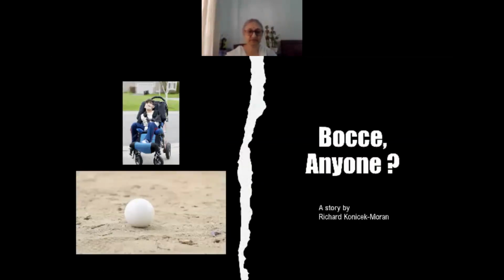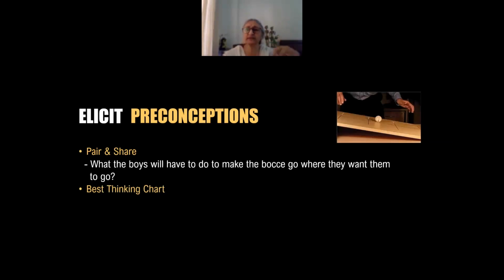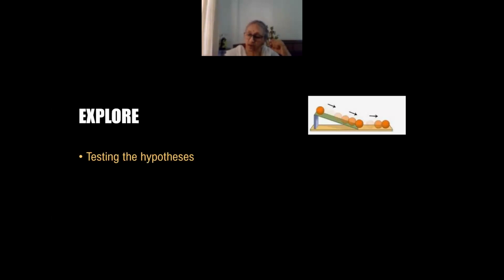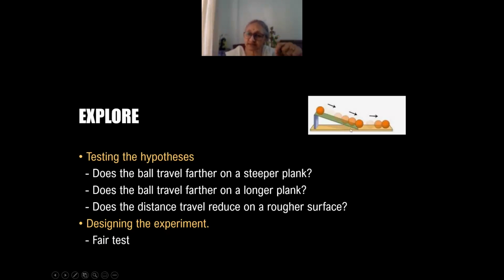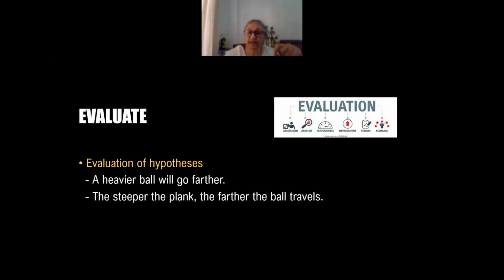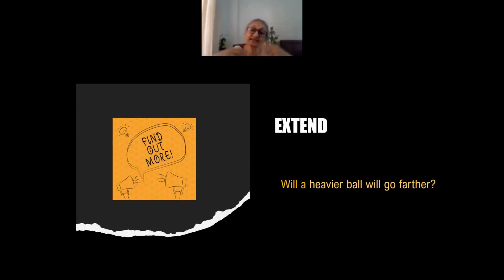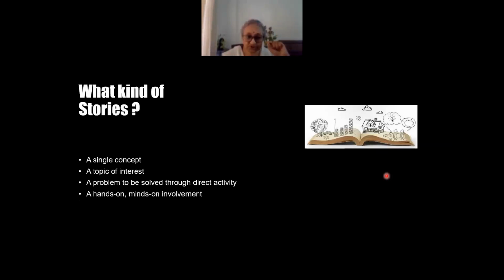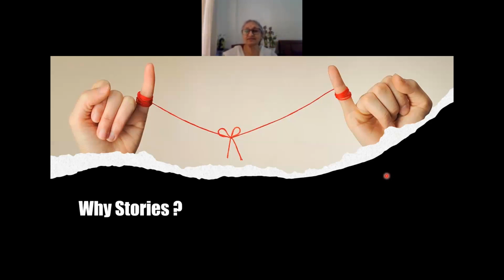TEACHING STRATEGIES FOR SECONDARY SCIENCE TEACHING THROUGH STORIES 09/05/22